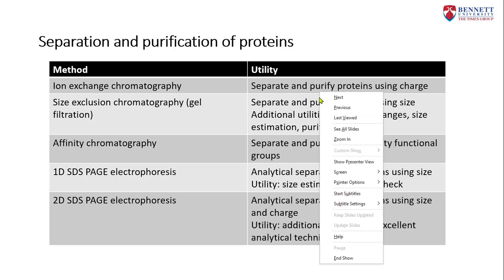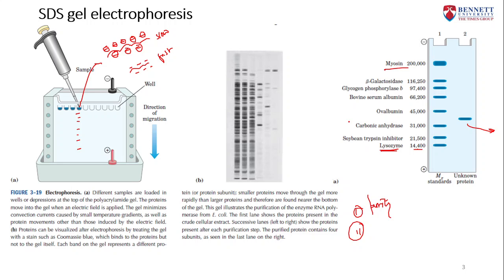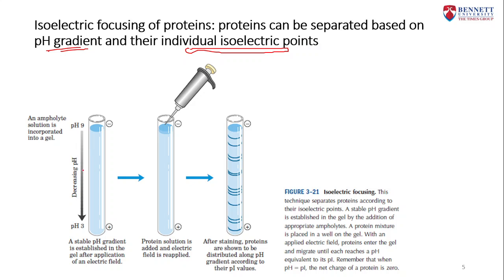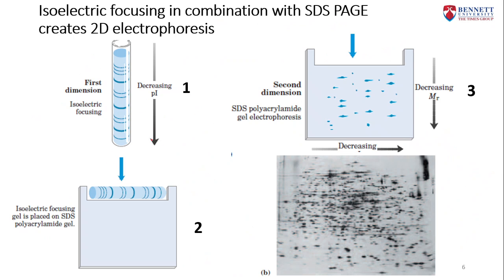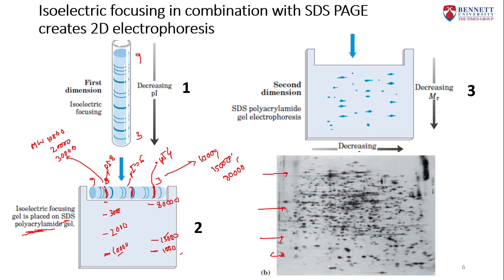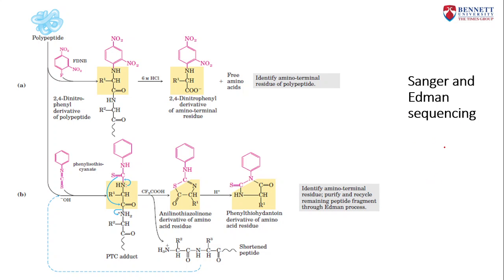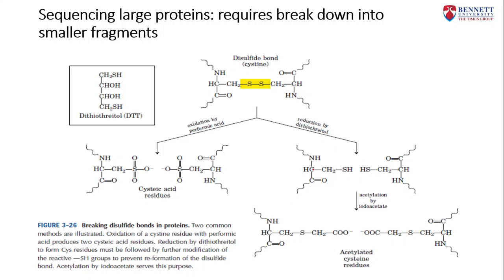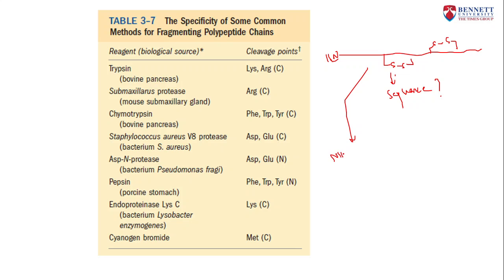EBTY103L Lecture 27 (2D gel electrophoresis and protein sequencing)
This lecture is part of "Chemistry of Biomolecules" course run at Bennett University for 1st year biotech students. It explains the concept of 2D SDS gel electrophoresis and introduces protein sequencing.